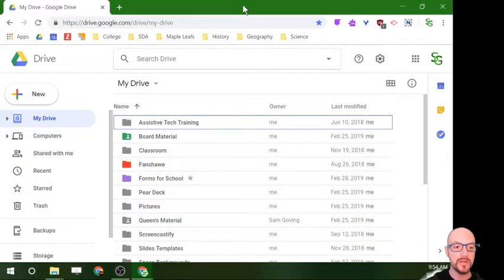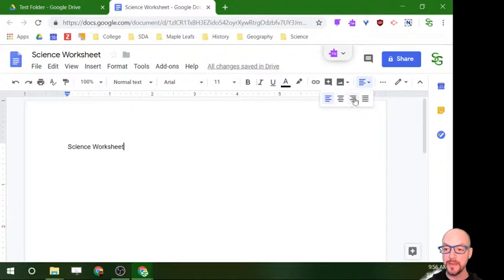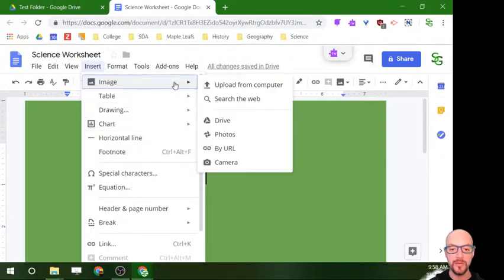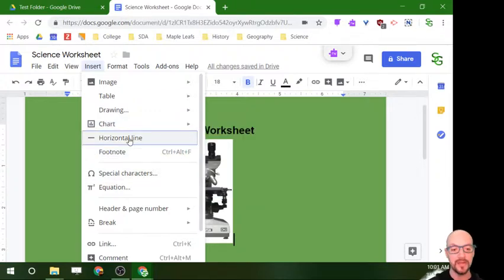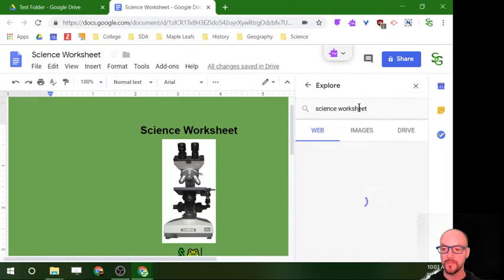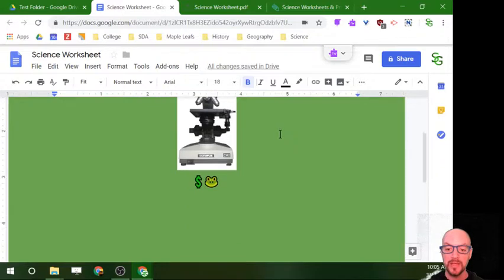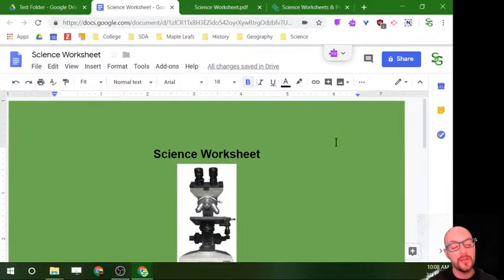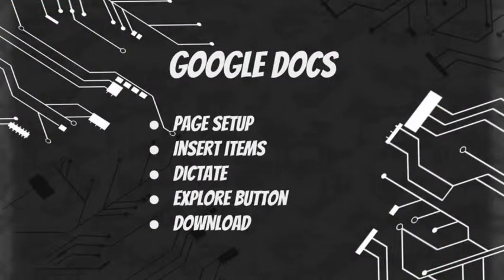Day 1 - Google Docs Basics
This video introduces the basic features Google Docs offers that go beyond your regular word processor.